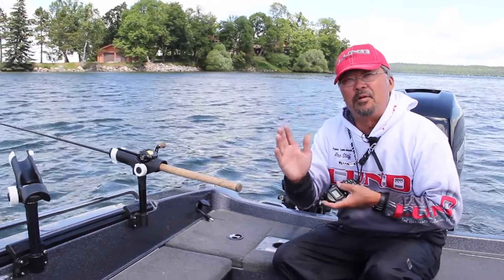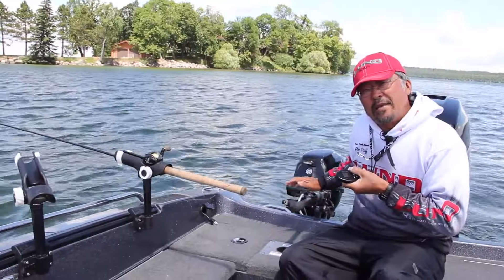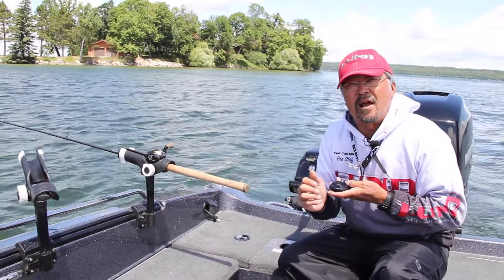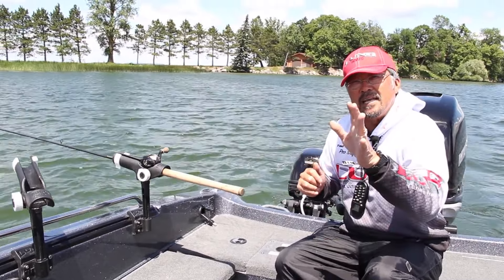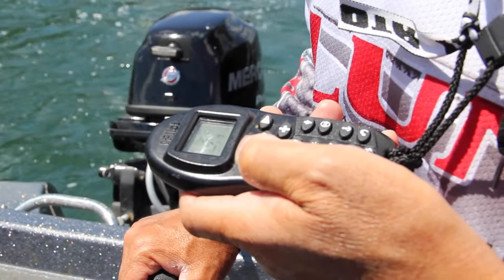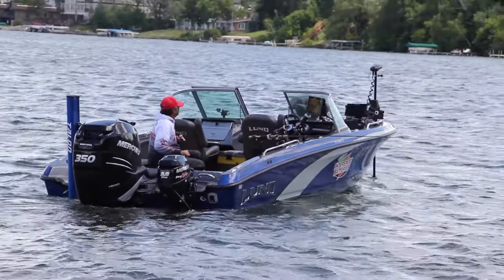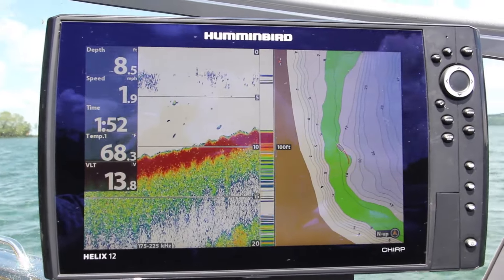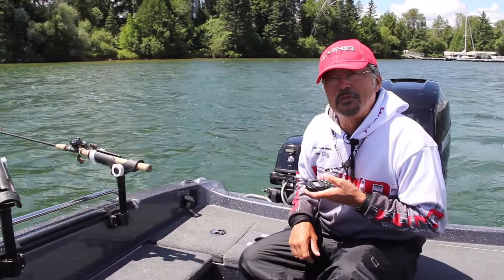Lund Pro-Tip: Ted Takasaki on Boat Control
Ted Takasaki talks boat control. Lund® has been producing aluminum and fiberglass fishing, sport, hunting, and utility boats in Minnesota’s lake country since 1948, leading with products that exceed the demands of the most dedicated outdoorsmen.